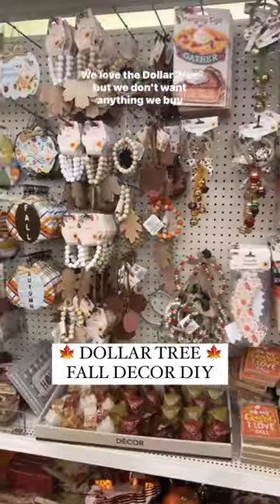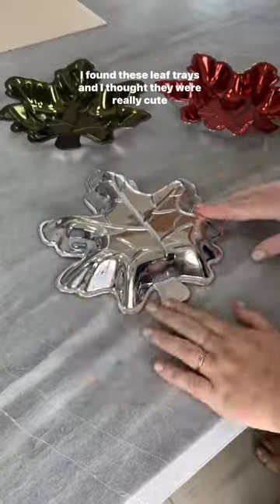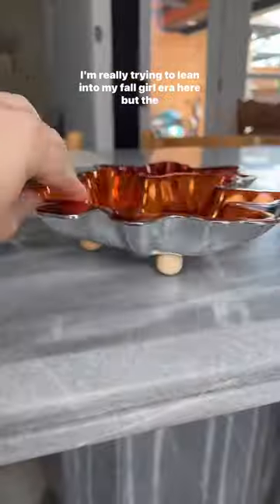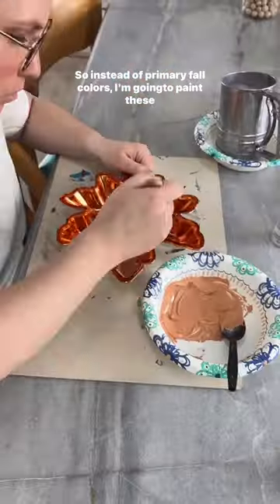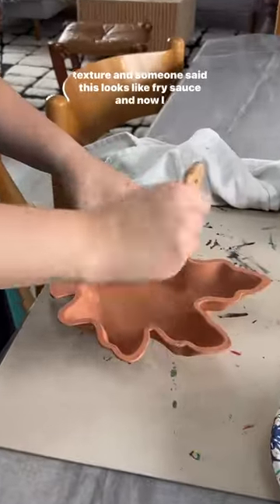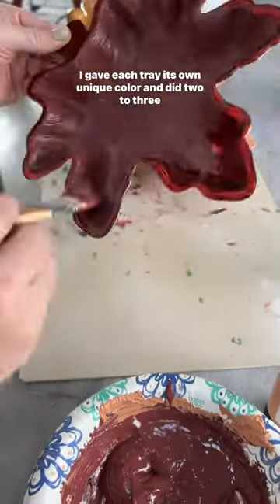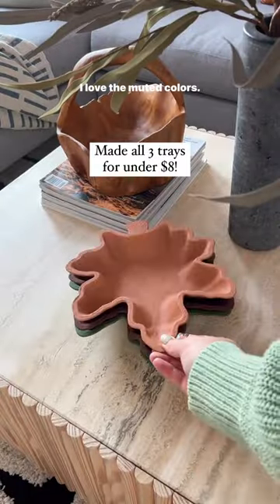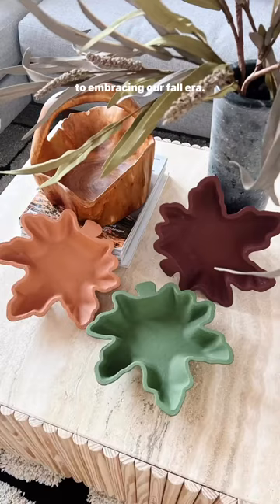🚨CONFESSION 🚨: Fall decor DOES NOT DO IT FOR ME OKAY?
Red and orange are not my jam so every year I struggle with it unless I can make it NEUTRAL. Here I am trying to embrace fall colors on my own terms… muted style. How did I do??? Would you try it?

🍂 DOLLAR STORE DIY fall edition 🍂

Supplies:
3 leaf trays (dollar tree)
9 round beads
Hot glue
Paint
Baking soda

Glue three beads to the bottom of each leaf tray and allow them to dry. Mix baking soda, and paint together in a ratio of one to one and paint your leaf tray top and bottom. You will need to do 2 to 3 coats, depending on the texture you want. Let dry. Voila!